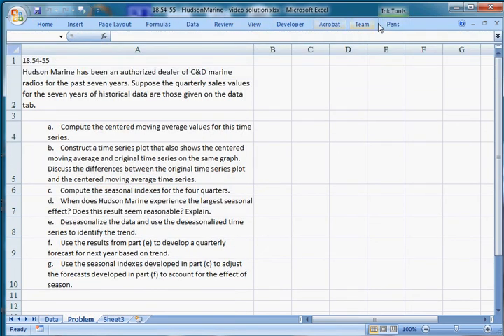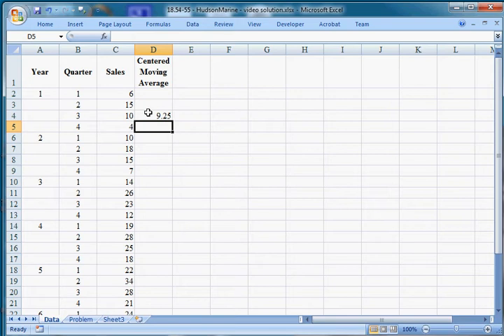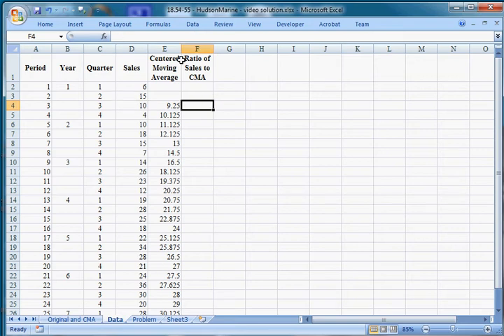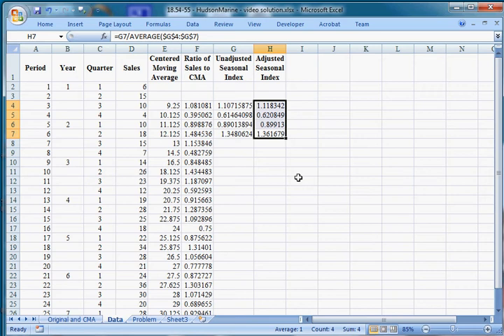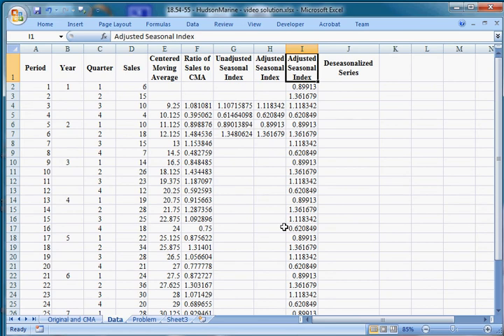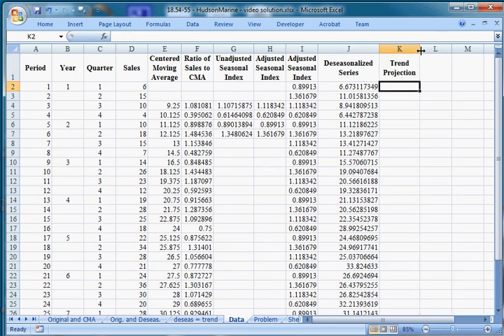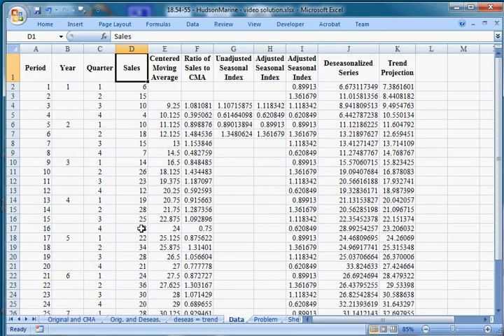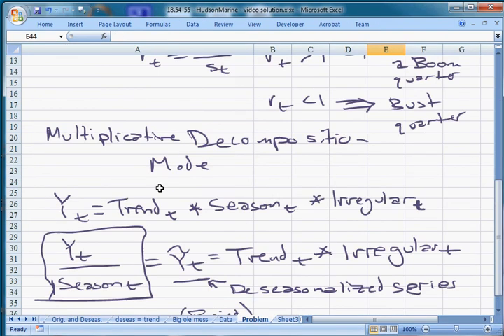Time series - practice problem 18.54-55 - deseasonalizing and trend estimation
A walkthrough of a forecasting practice problem explaining how to:

- deseasonalize a data series
- estimate trend
- forecast trend
- seasonalize the forecast